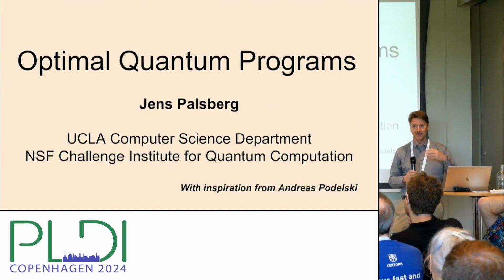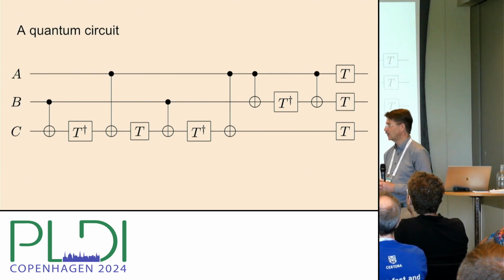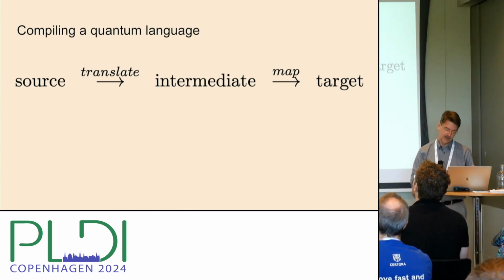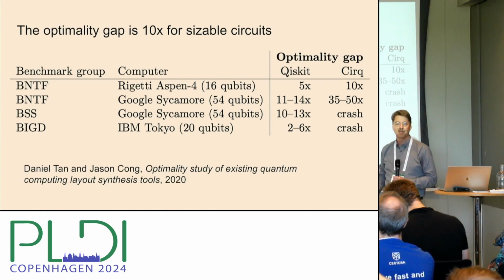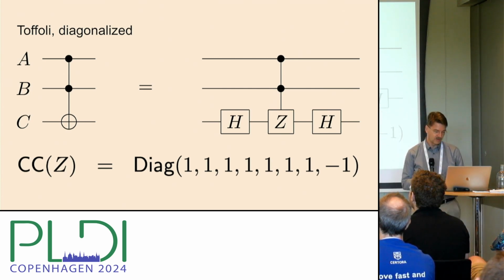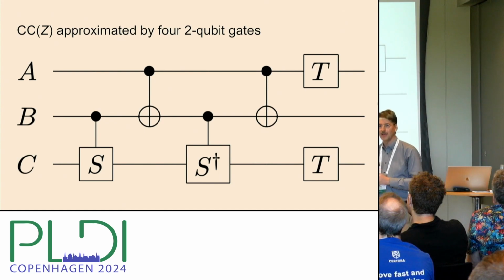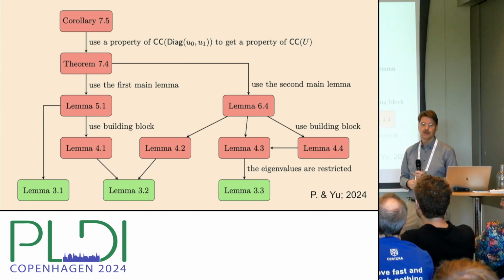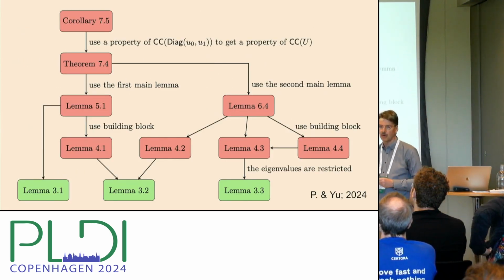[PODELSKI] Optimal Quantum Programs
Optimal Quantum Programs (Video, PODELSKI)
Jens Palsberg

Abstract: Quantum researchers are developing increasingly sophisticated compilers and optimizers that will help usher in the quantum revolution. How close are they to achieving optimality and what does that even mean? I will discuss three standard notions of optimality, show some optimal quantum programs, and present a technique for proving optimality. My presentation is based in part on the following 2024 paper,